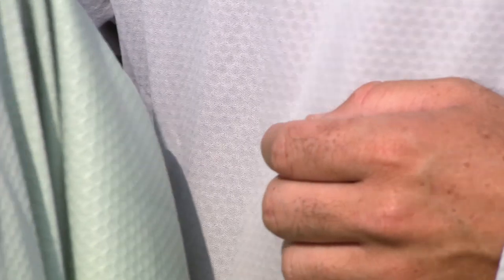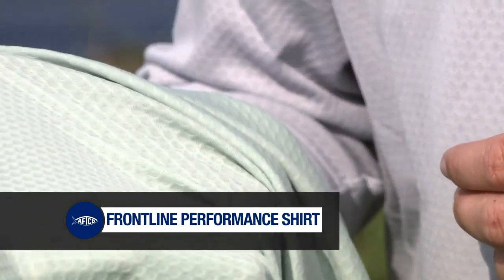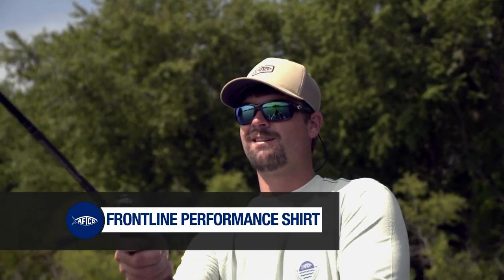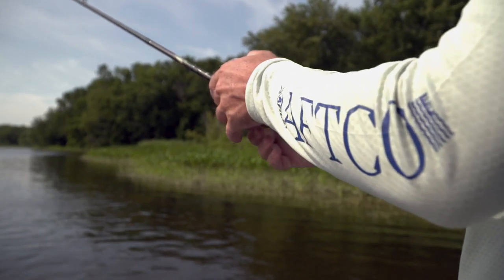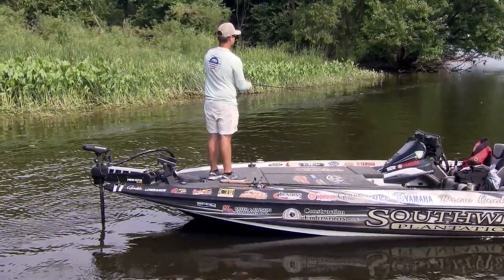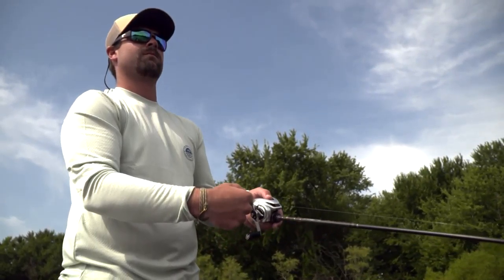AFTCO - Frontline Performance Shirt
With the summer months just around the corner, it's time to start gearing up to spend more time outdoors.  If you're looking to stay cool and protected from the sun and heat, check out the Frontline Performance Shirt from AFTCO.  Find out more as Drew Cook talks about the product!